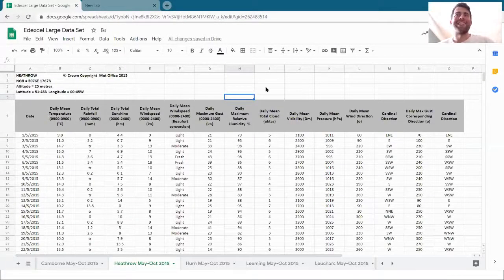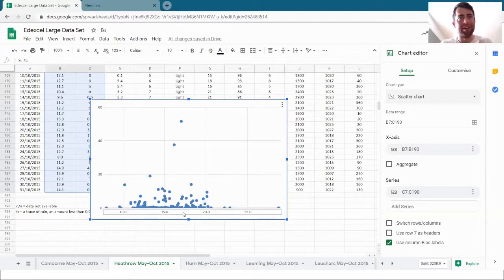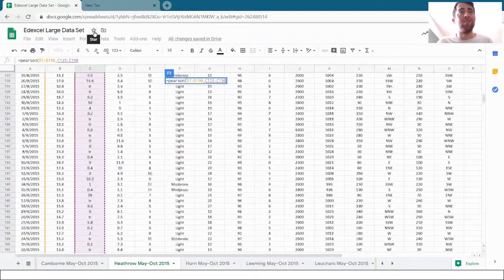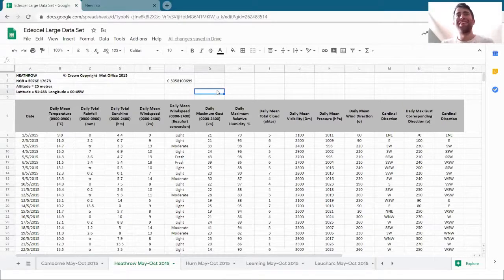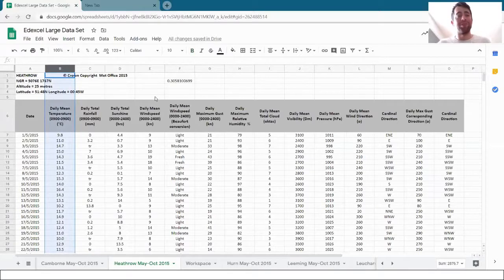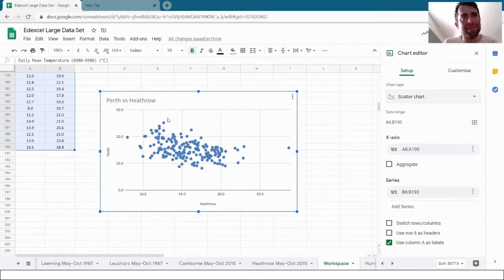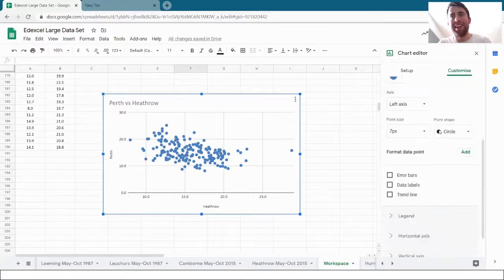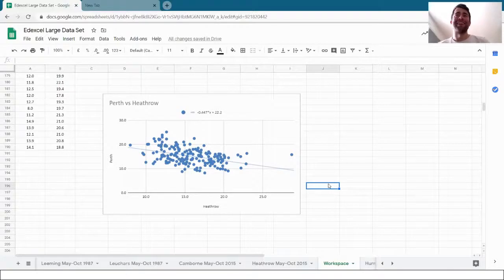Edexcel Large Data Set 2 - Correlation - AS and A Level Maths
How to use Google Sheets to analyse the correlation between two variables, including drawing scatter graphs and calculating Pearson's Correlation Coefficient.
Contents:
0:00 Intro
0:20 Scatter graph
1:45 Correlation coefficient
4:54 Data from two sheets
8:21 Adding a trendline
10:00 Outro